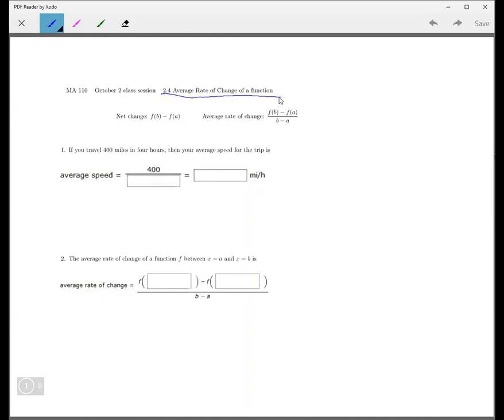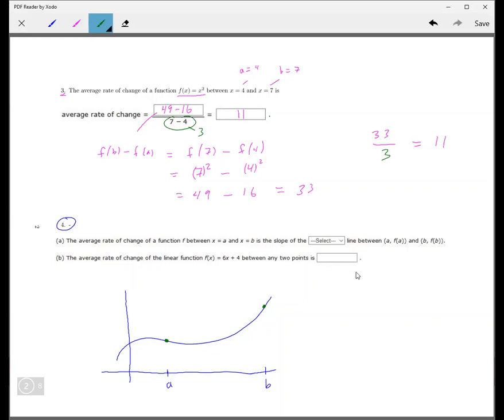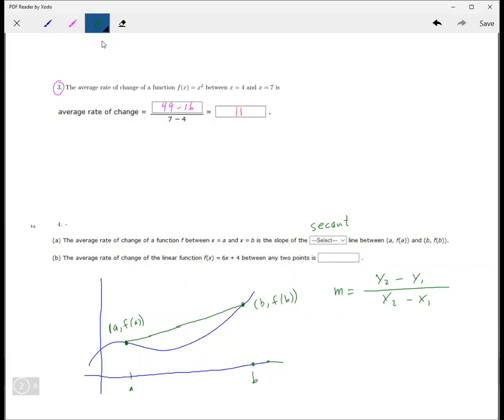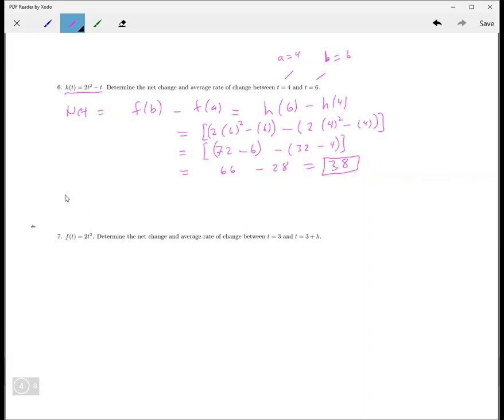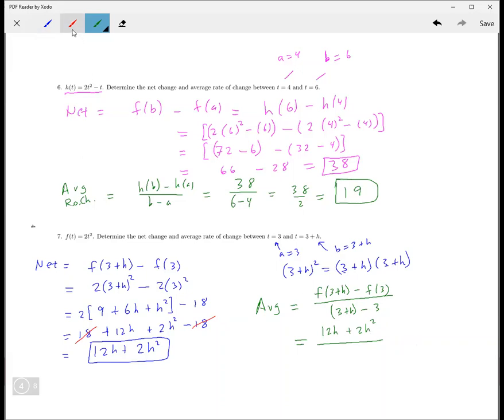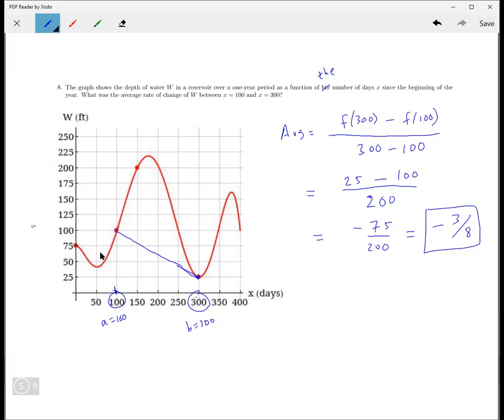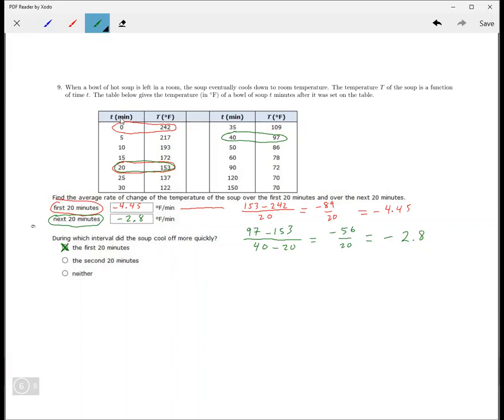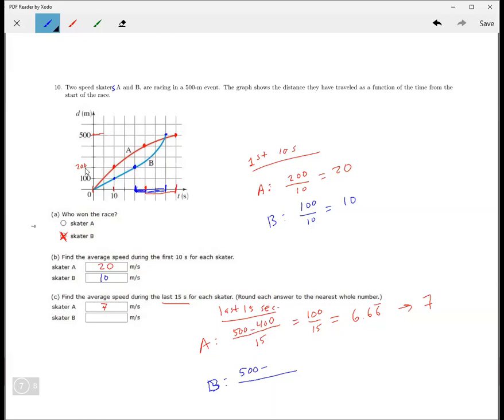2.4 (Math 110) Average Rate of Change of a Function